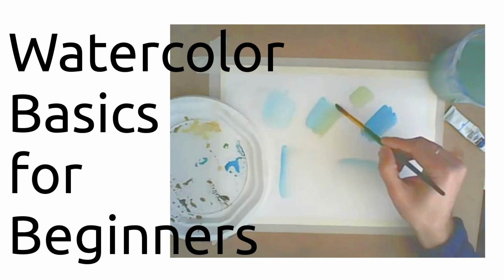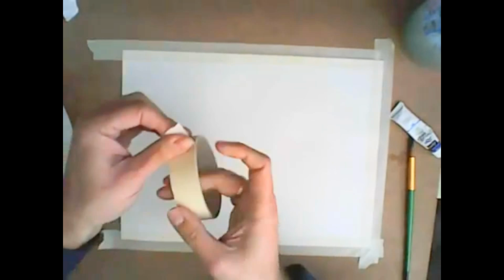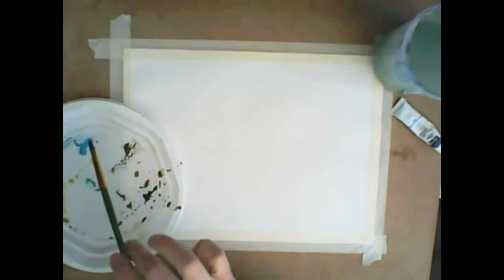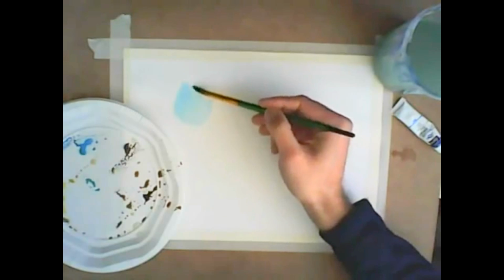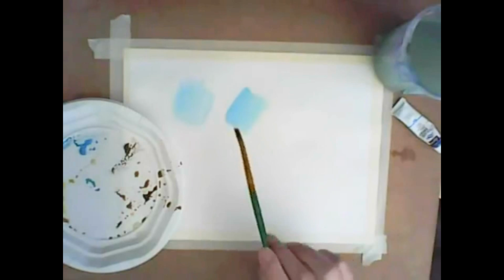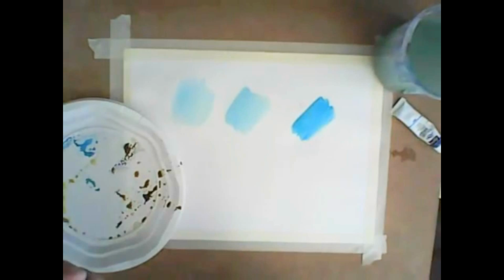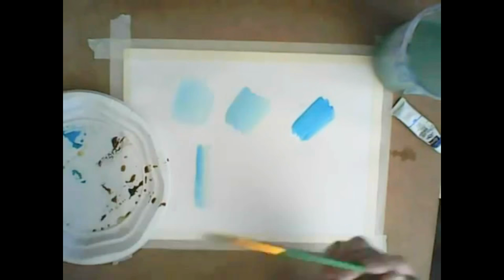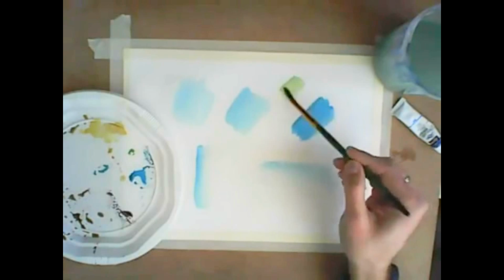Watercolor Basics for Beginners Painting With Watercolor Techniques Step by Step Narrated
Do you know my new exclusive channel of Acrylic Painting techniques, demonstrations and lessons? Visit me!
In this watercolor tutorial for beginners, we are going to learn, basic watercolor painting techniques, easy and step by step. This is part of my free watercolor tutorials, you can find them at my channel: Free Drawing and Painting Tutorials: Fine Art Alive and Funny is a channel where you can learn to draw and paint like a pro, but in an entertaining and fun way. The artist and professor Jose Manuel Gallego Garcia will guide you every video, so you can learn and enjoy drawing and painting.
Materials:
300 grams watercolor paper.
MDF Board
Masking Tape
Soft Round Watercolor Brush
Watercolors in tube (may use whatever whatercolor you have, it is the same technique)

Art Online Tutorials is a Free Drawing and Painting Tutorials Channel:  Fine Art Alive and Funny  is a channel where you can learn to draw and paint like a pro, but in an entertaining and fun way. The artist and professor of art Jose Manuel Gallego Garcia will guide you every video, every tutorial, step by step so you can learn and enjoy drawing and painting. You may draw or paint along with him or get drawing ideas. Anyway have fun with art and remeber: there is an artist in you.

This is a how-to or howto channel to learn drawing and painting. May be you are to start drawing and painting or may be you need to know how to make money from drawing and painting, or even you wish to know how to improve drawing and painting skills. Here you will find how to!
Welcome!